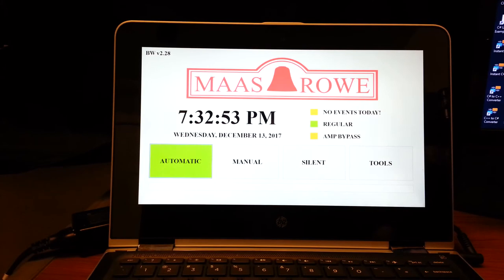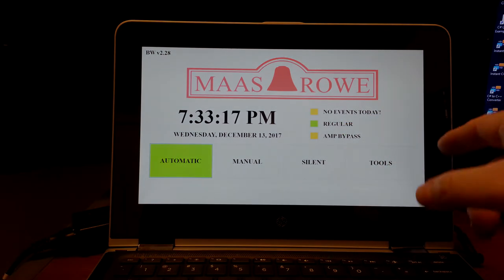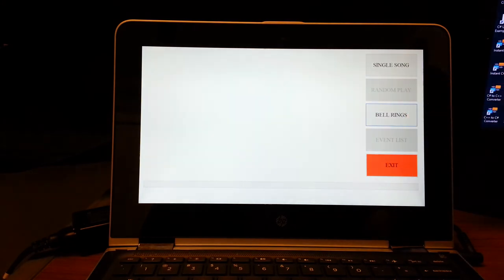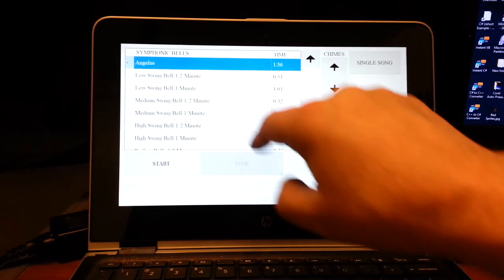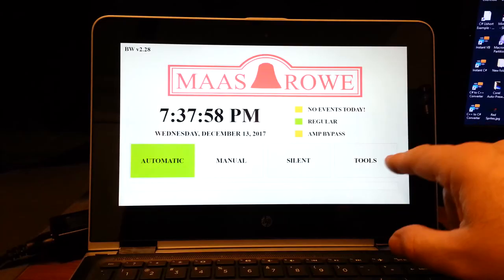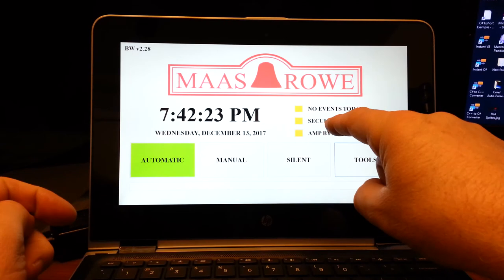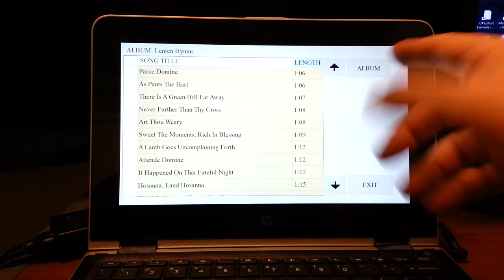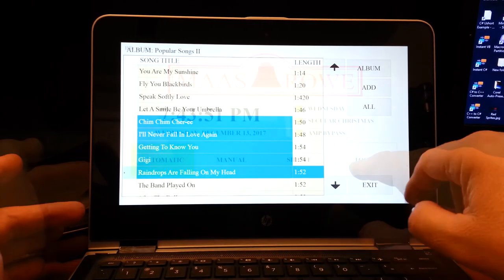Maas-Rowe Carillons Bellwether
This is a Maas-Rowe Carillons product.

This is our PC based system, the Maas-Rowe Carillons Bellwether, featuring an eleven inch touchscreen laptop. The standard offering is built into a 19" Counter Top Rack System with locking door and 125 watt Precision amplifier. The latest model laptop is a HP ProBook with a solid state drive. [see notes at bottom] This latest generation is fast and reliable with an easily removable battery. The hard drive requirements are low, yet there is more than enough room to hold the full Maas-Rowe Carillons music catalog. There is an available 6 button wireless remote. The Bellwether has the ability to let you choose what the events the remote buttons activate.

The system can be adapted to fit the standard 21" Maas-Rowe rack system or the available nineteen inch desktop rack system with locking door. Perfect for an upgrade to an older system or an a new install. [see notes at bottom]

Many holidays are preprogrammed so that the user doesn't have to keep track of floating holidays. Using one of the built in features holidays can be turned on or off. There is also the ability to create custom schedule events that can be temporary for a single date or range of dates within a given year, or for all years.

Notes:
As computer technology continues to advance, and as models become obsolete newer  models will be used. Screen size is limited to the amount of room available in the drawer.

For clients with existing legacy systems. There are adapter plates that allow the upgrade of the legacy Mass-Rowe cabinets to utilize the 19" technology. In this way a client can upgrade an existing system without the cost of purchasing all new equipment, given that the existing amplifier and speakers is in good working order.